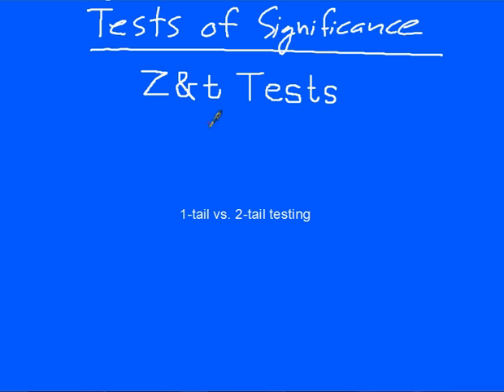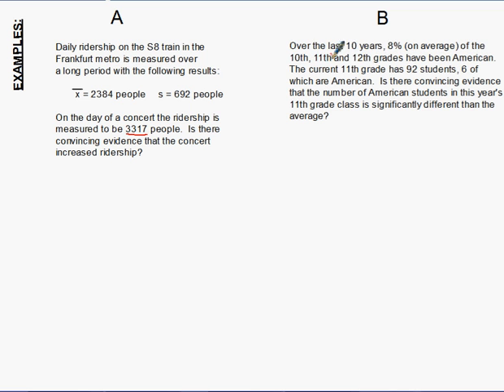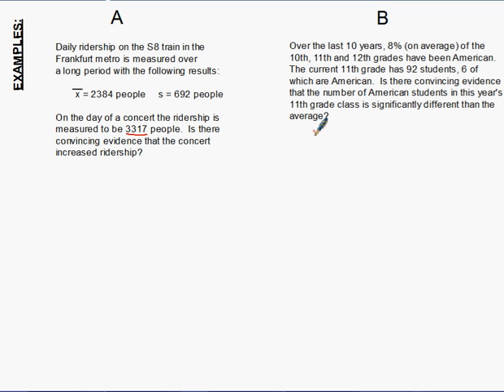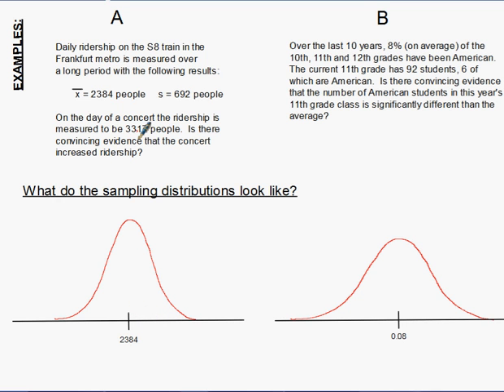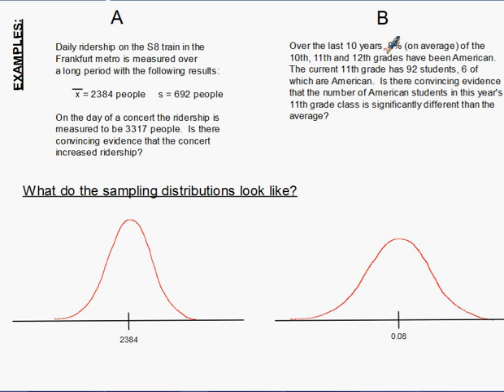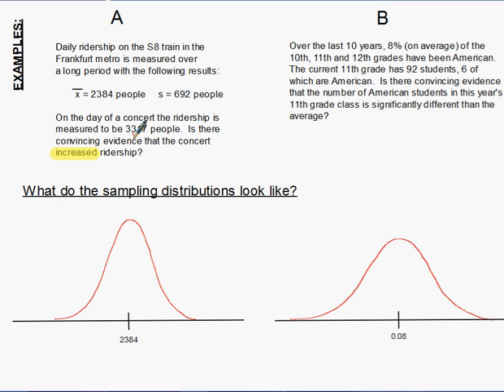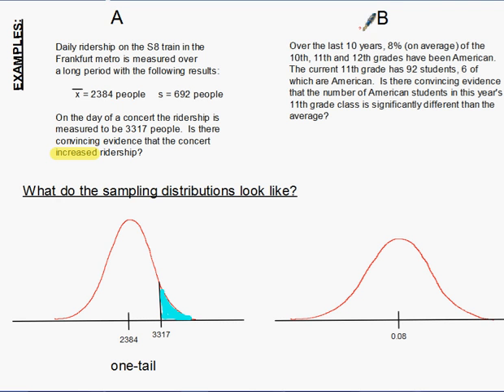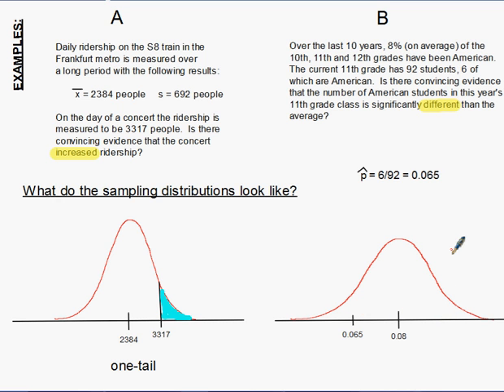TestofSig zANDt Tests Step0b tails 4 min